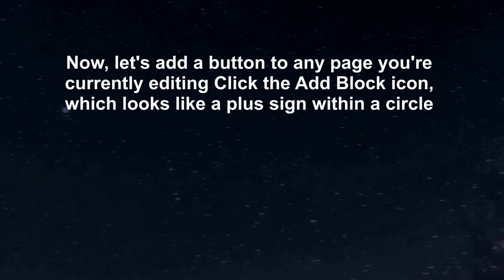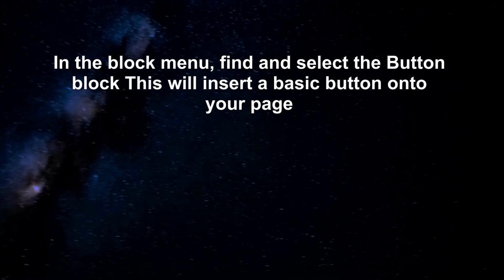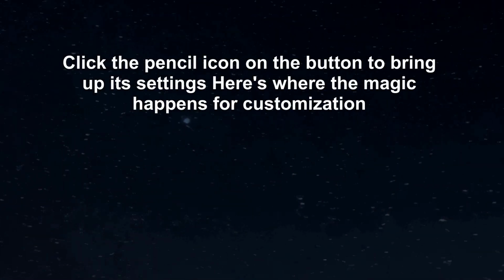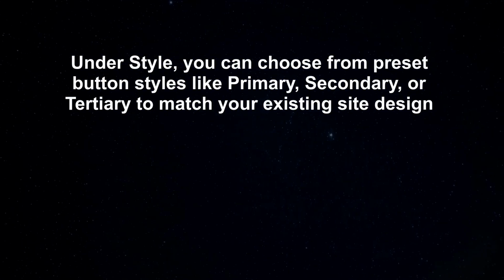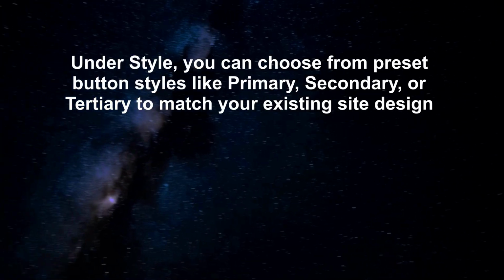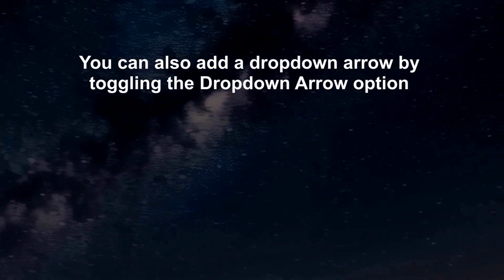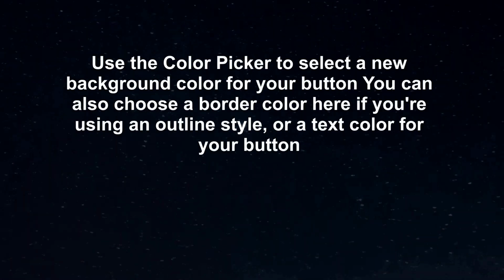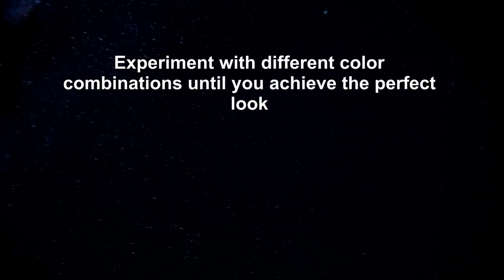HOW TO CREATE CUSTOM BUTTONS IN SQUARESPACE - Julia'sTutorials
HOW TO CREATE CUSTOM BUTTONS IN SQUARESPACE This tutorial explains how to create custom buttons in Squarespace, allowing you to enhance your website's design, improve user interaction, and guide visitors to key actions with visually appealing and strategically placed call-to-action elements.

00:00 Intro
00:09 Navigate to Website Tab
00:18 Select Pages
00:26 Add a New Button Block
00:35 Insert the Button Block
00:42 Open Button Settings
00:50 Customize Button Text
00:58 Add Button Link
01:07 Access Design Options
01:16 Choose a Button Style
01:25 Enable Outline Style
01:33 Add a Dropdown Arrow
01:41 Set Hover Text
01:50 Change Button Colors
02:05 Select Button Font
02:18 Apply Customizations